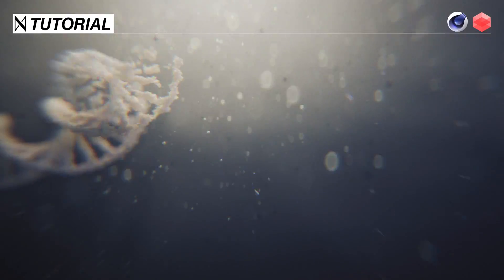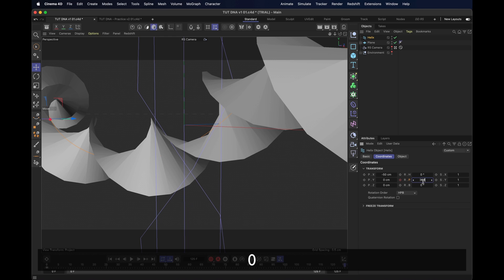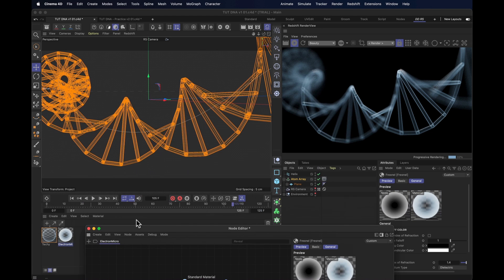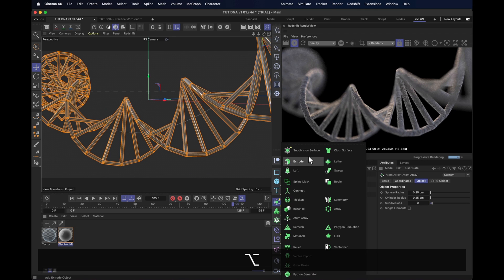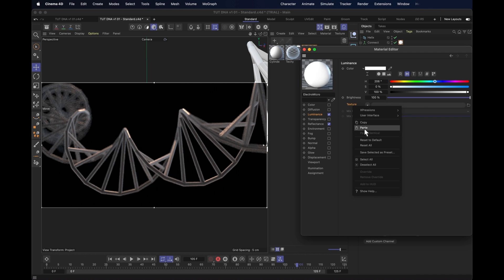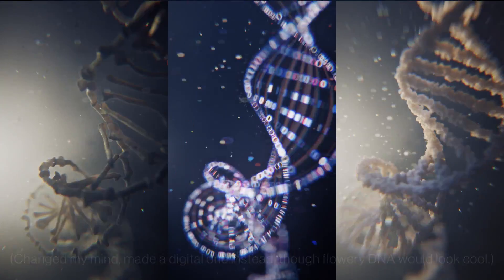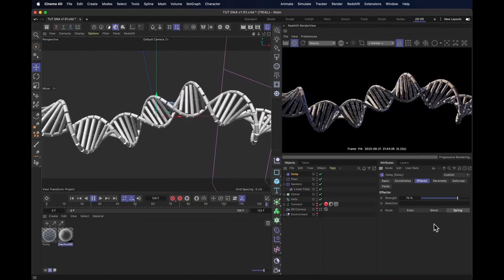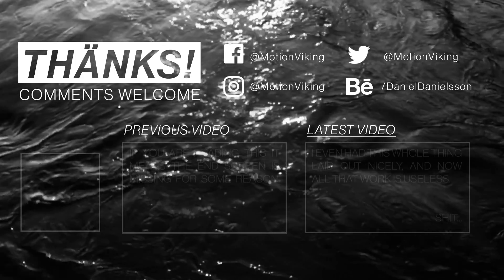C4D TUTORIAL | Realistic DNA (and Unrealistic DNA) 🧬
Deoxryibonuvle... Deocysdlfjnul... Deoxyribonucleic acid in Cinema 4D. Two different methods; one easy, one easy & highly MoGraphable. Endless variations from simple building-blocks, just like life itself. 🧬

Last few spots for the season on the Process of Motion 🌱